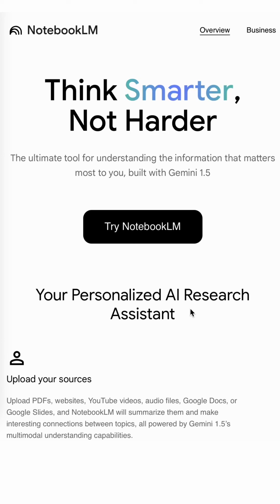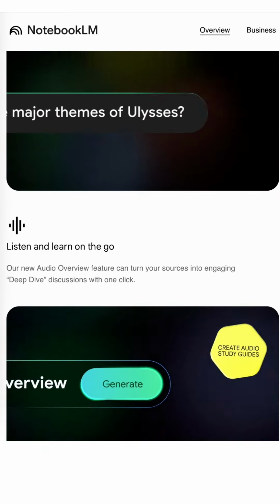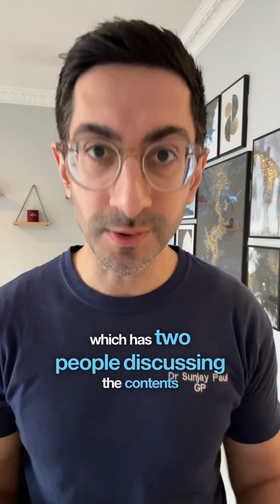Studying with AI is a game-changer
Studying will never be the same